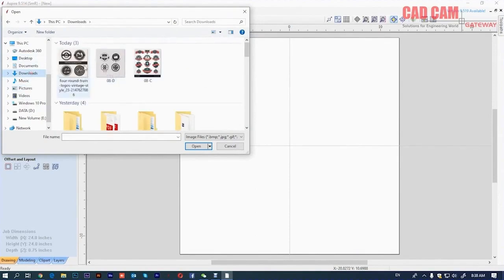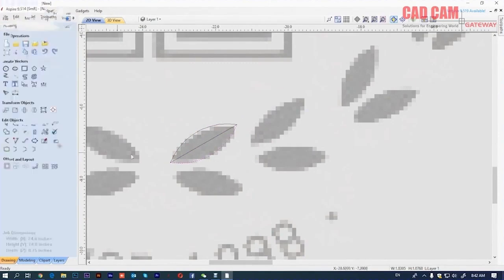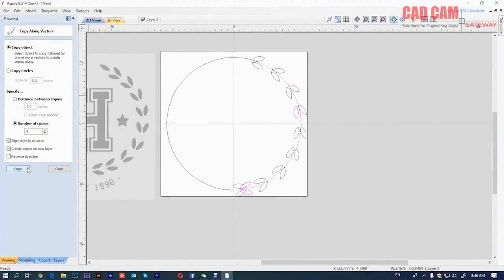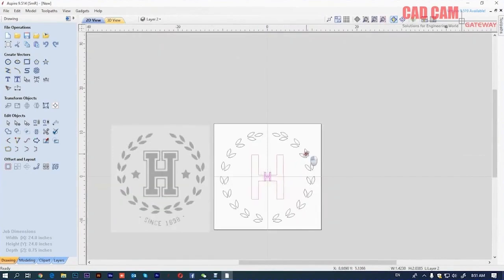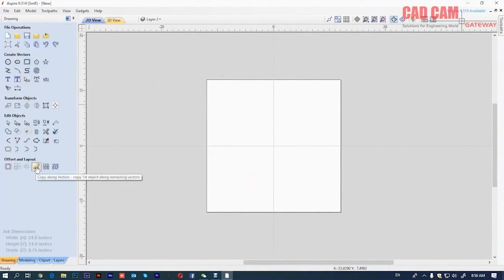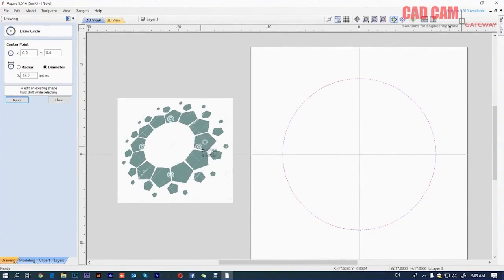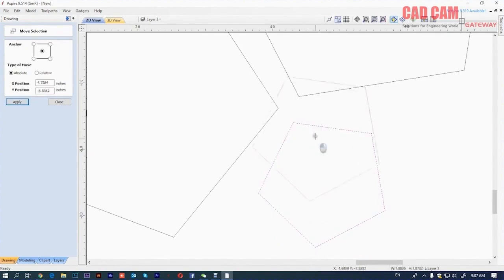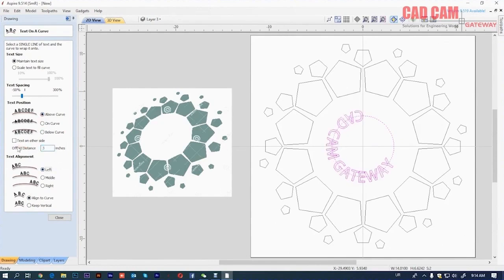Vectric Aspire CAD/CAM 2D Design – Lecture 08 | Tutorial by Muhammad Farrukh Nadeem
Aspire This sofware is provides a powerful intuitive solution for CNC cutting parts on a CNC router.
There are tools for 2D design and calculation of 2D toolpaths such as Profiling, Pocketing, and Drilling as well as 2.5D toolpaths
Including; V-Carving, Prism carving, Moulding Toolpaths, Fluting, The Chamfer Toolpath and even a decorative texturing strategy.

software,
library,
tutorial in urdu,
engineering,
solution,
gateway,
autocad,
autocad tutorial,
application,
assembly,
business,
basics tutorial,
beginner,
basic commands,
tutorial beginner,
course,
class,
esign,
drawing,
experts,
for beginners,
full course,
learning tutorial,
wooden carving cars,
wooden carving designs,
wooden carving machine,
wooden carving doors,
wooden carving sofa,
wooden carving cnc machine,
wooden carving furniture,
wooden carving bed design,
wooden carving art,
wood carving art,
wood carving asmr,
wood carving aeroplane,
wood carving airplane,
wood carving animals,
wood carving audi,
wood carving at home,
wood carving bike,
wood carving bus,
wood carving bmw,
wood carving boat,
wood carving basics,
wood carving beginners,
wood carving bed,
wooden carving cots,
wooden carving centre table,
wooden carving chair,
wooden cup carving,
carving a wooden chain,
carving wooden chess pieces,
wooden carving door design,
wooden carving dining table,
wooden carving dining table design,
wooden carving diwan,
wooden carving dining table set,
wooden carving design bed,
wooden carving elephant,
wooden eagle carving,
carving wooden eggs,
wood carving ford,
wood carving furniture,
wood carving for kids,
wood carving fortuner,
wood carving for beginners car,
wood carving for cars,
wood carving fork,
wooden carving ganpati,
carving a wooden gnome,
wooden ganesha carving,
wooden art carving,
hand carving wooden spoons,
carving a wooden heart,
hand carving wooden pipe,
wooden bowl carving hand tools,
carving wooden horse,
carving a wooden hedgehog,
carving a wooden rocking horse,
carving wooden heads,
wooden carving in maya,
wooden carving in bangalore,
wooden carving art india,
carving wooden jewelry,
carving a wooden knife,
carving a wooden katana,
carving wooden knives,
carving wooden kitchen utensils,
carving wooden knife handle,
wooden ladle carving,
carving wooden fishing lures,
wooden lion carving,
carving wooden chain links,
carving wooden lures,
wooden leaf carving,
wood carving machine,
wood carving mirror frame,
wood carving mercedes,
wood carving machine in pakistan,
wood carving machine price in pakistan,
wood carving motorcycle,
wood carving making,
wooden carving name,
wood carving one piece,
wood carving of car,
wood carving owl,
wood carving of lamborghini,
wood carving of fortuner,
wood carving on furniture,
wood carving on cnc machine,
wood carving one piece luffy,
wood carving prado,
wood carving pakistan,
wood carving plane,
wood carving power tools,
wood carving picture,
wood carving photoshop,
wood carving photos,
wood carving pen,
wooden rose carving,
carving a wooden ring,
wooden relief carving,
wooden rabbit carving,
wooden carving sofa design,
wooden carving statue,
wooden carving set,
wooden spoon carving,
carving small wooden figures,
carving a wooden sword,
wooden spoon carving for beginners,
wooden carving tools,